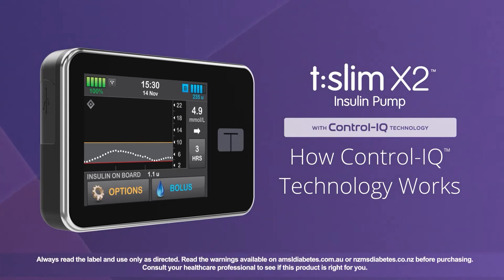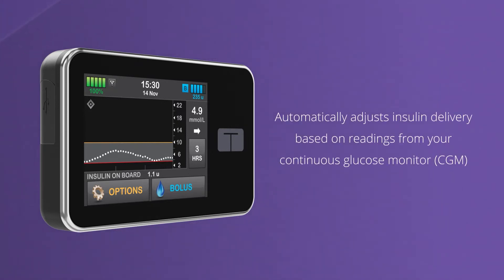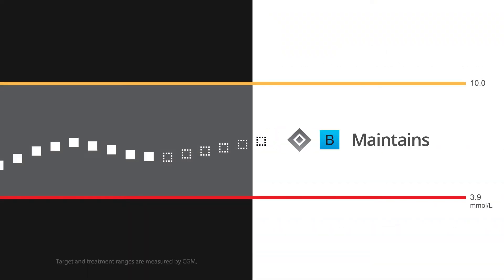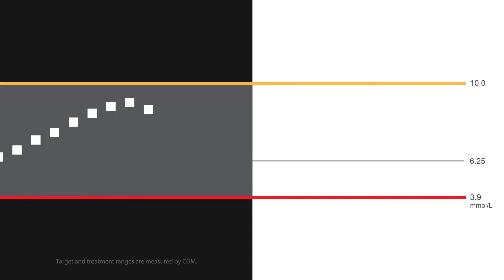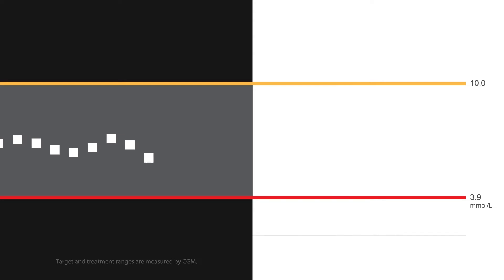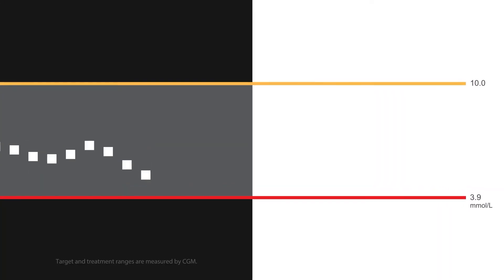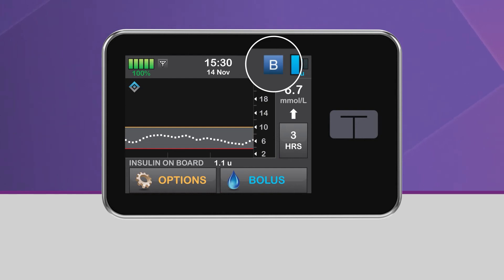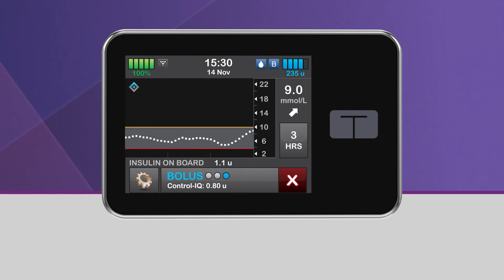How Control-IQ Technology Works on the t:slim X2 Insulin Pump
This video explains how Control-IQ advanced hybrid closed-loop technology uses Dexcom G6 CGM values to predict glucose levels 30 minutes ahead and adjust insulin delivery accordingly, including delivery of automatic correction boluses that is designed to help increase time in range. (1)

To learn more about the t:slim X2 insulin pump with Control-IQ technology,

References: 1. Brown SA, Kovatchev BP, Raghinaru D, et al. Six-month randomized, multicenter trial of closed-loop control in type 1 diabetes. N Engl J Med. 2019;381(18):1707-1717.

ALWAYS READ THE LABEL AND FOLLOW THE DIRECTIONS FOR USE. before purchasing. Consult your healthcare professional to see which product is right for you. Dexcom CGM sold separately.